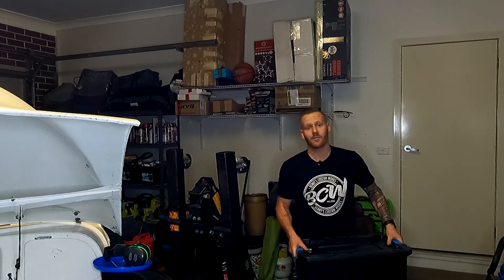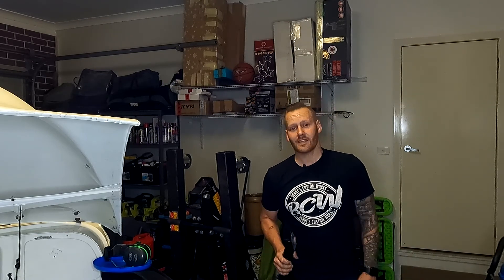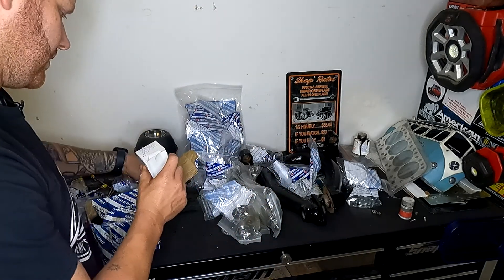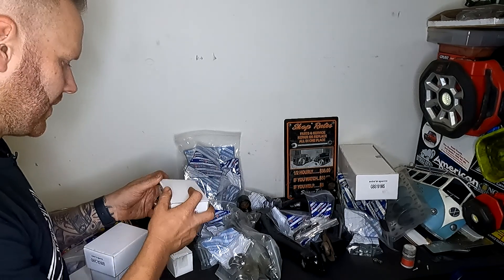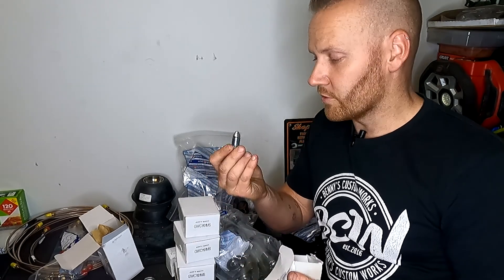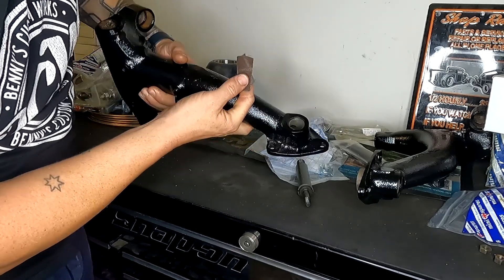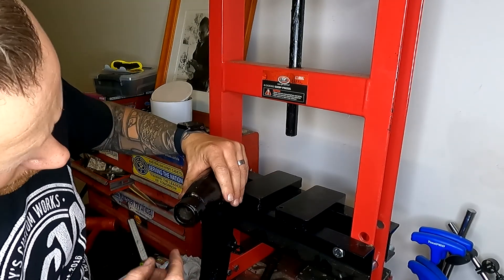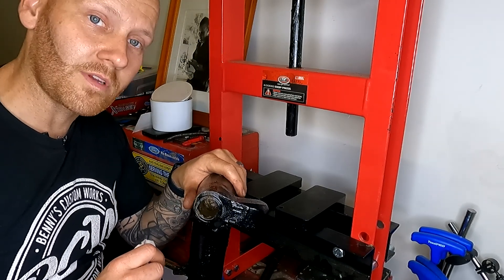1275 Classic Mini - Rear suspension build - Part 1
G'day and welcome back to the channel,

On this episode, Tomo gets back on the 1275 build he's had for over 12 months now and he starts the reassembly process on the rear suspension. He goes into detail every step of the way, from installing the trailing arm bush kit, all the way through to the final product of getting it back together ready to bolt in. This episode he also discusses all the parts used in this build and what he has in store for the future plans of the build.

Be sure to check out the build on his channel also.